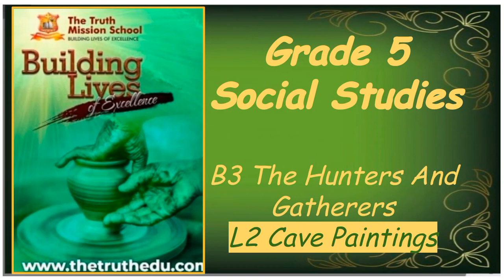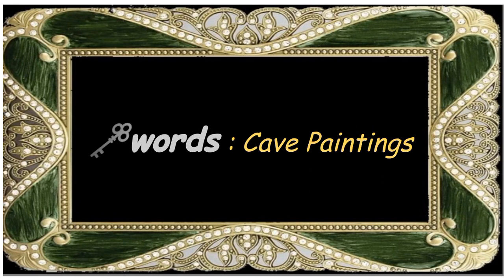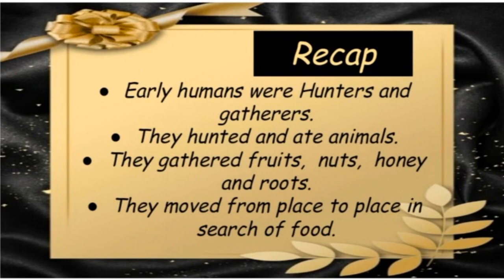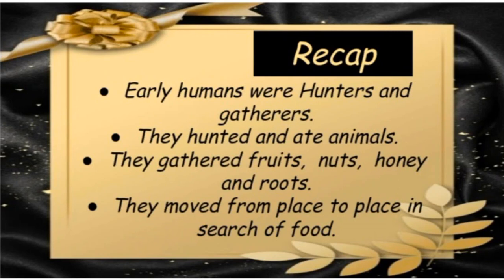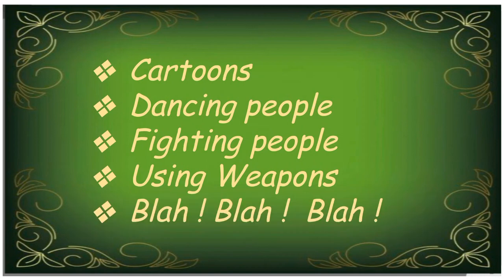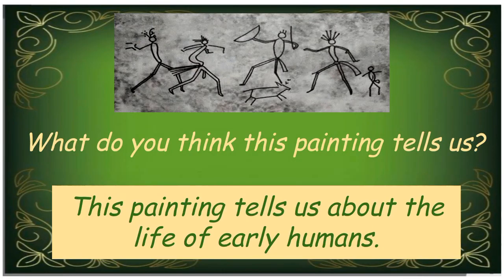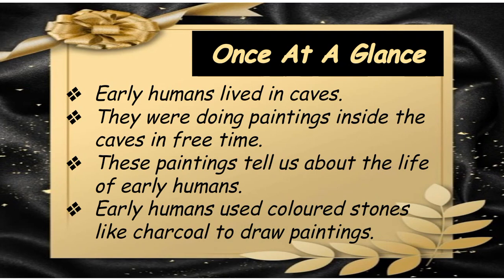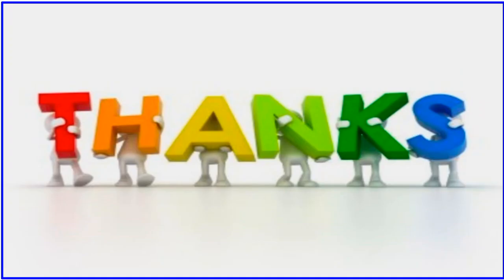G5, SS, B3(Hunters And Gatherers), L2(Cave Paintings), 27 May 2021